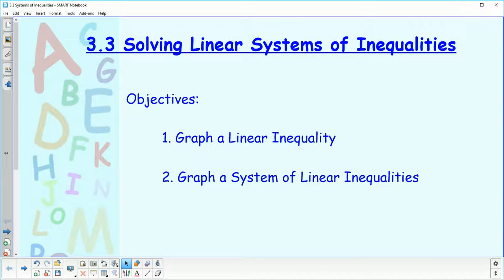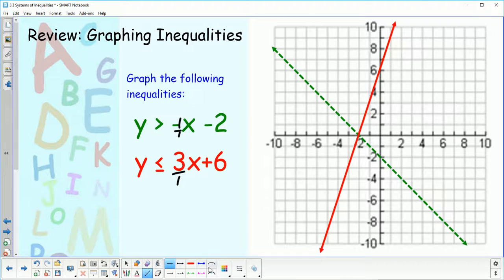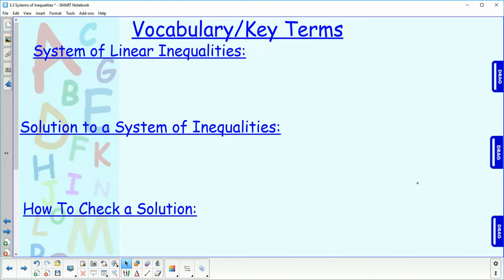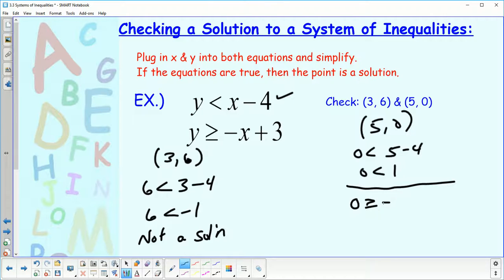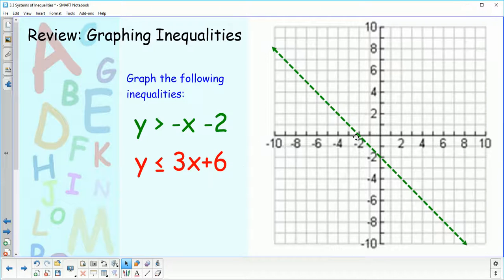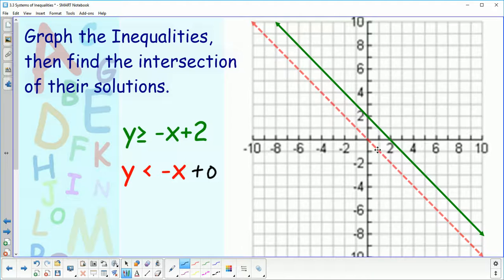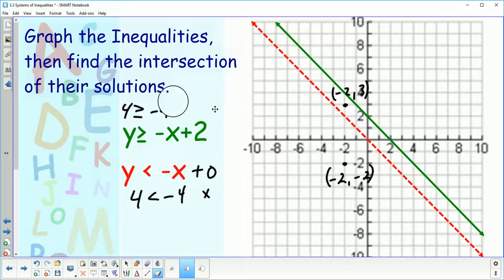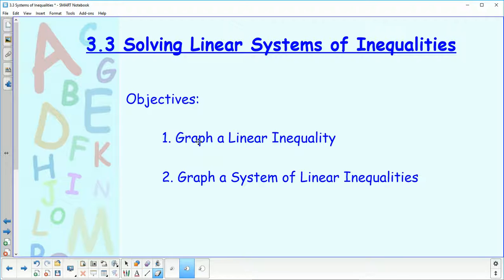3 3 Systems of Inequalities